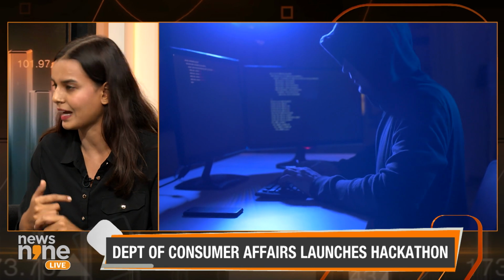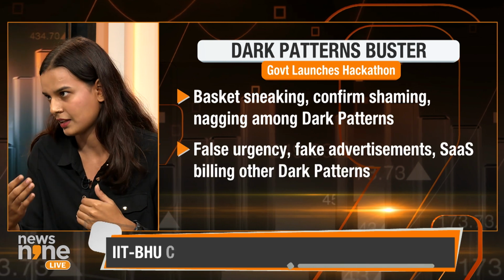Dark Patterns Buster Hackathon 2023: Govt. Starts Hackathon To Combat Dark Patterns On E-Commerce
The Department of Consumer Affairs (DoCA), in collaboration with IIT-BHU, launched a hackathon, called, ‘Dark Patterns Buster Hackathon 2023.’ Through this hackathon, the government aims to have innovative apps or software-based solutions that can detect dark patterns on e-commerce platforms.

Dark patterns are deceptive patterns that hamper the UI/UX experience of a website.

Join News9's Kartik Malhotra and Udisha Srivastav for more on this story.